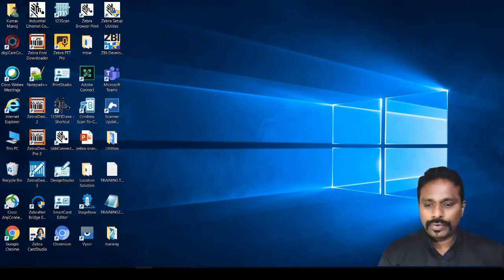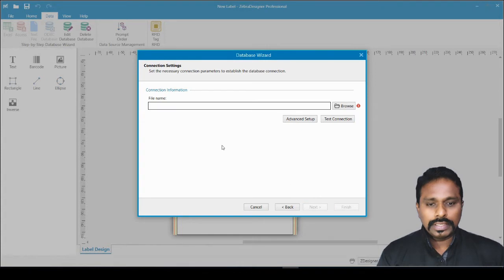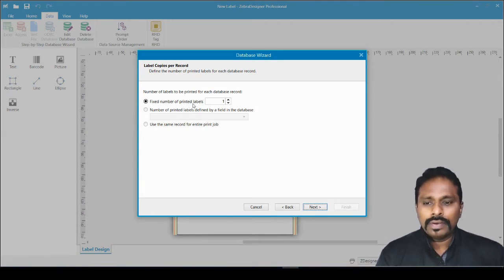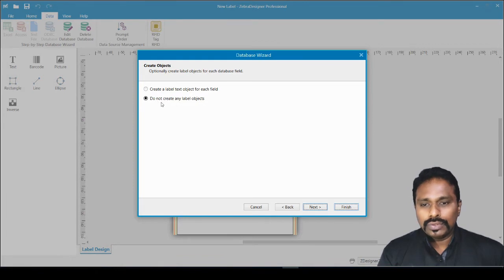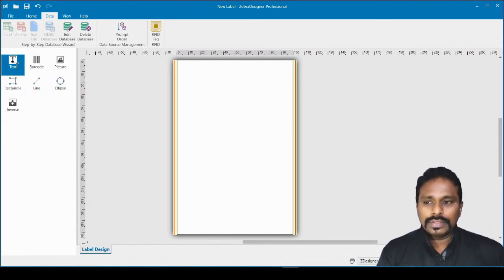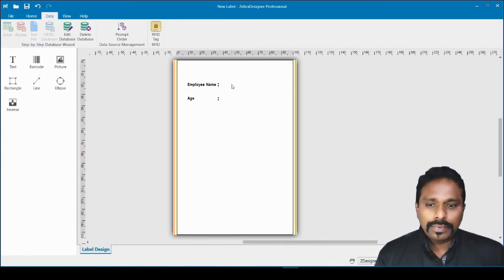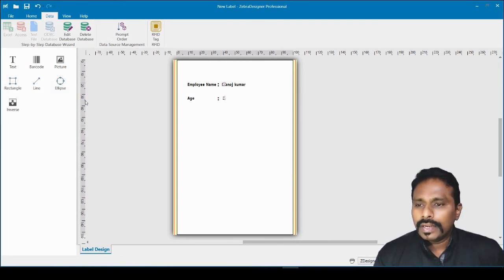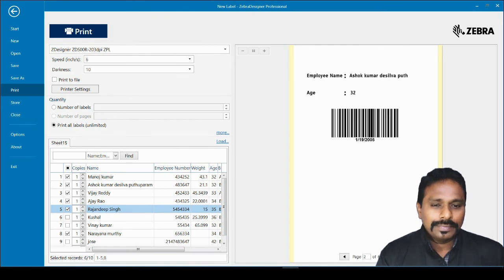Tips from our engineers - How to connect to a database with Designer V3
This video shows you how to connect to a database and insert variable data on label designs.